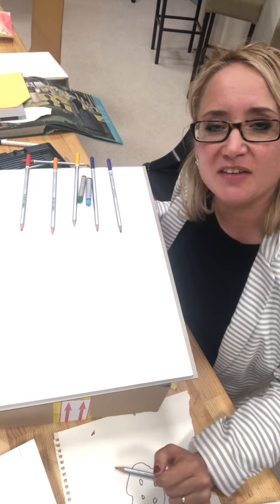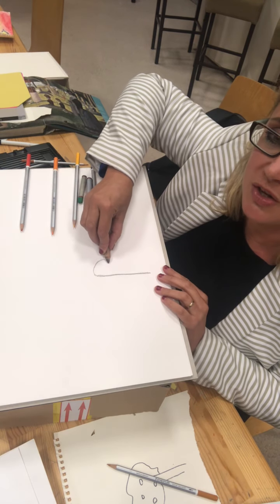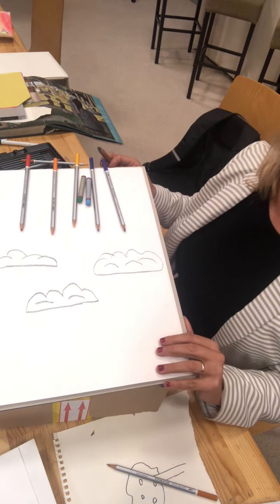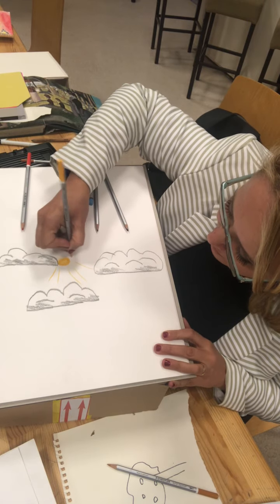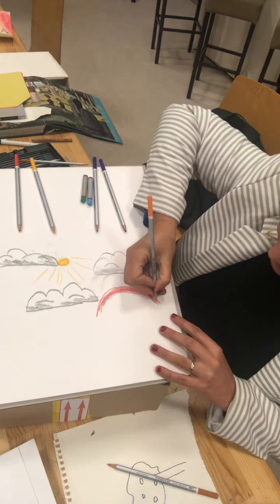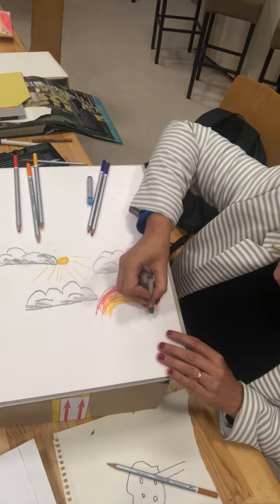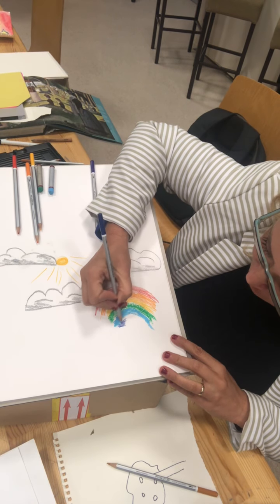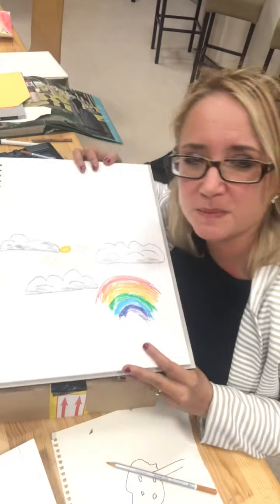Rainforest skies part 1